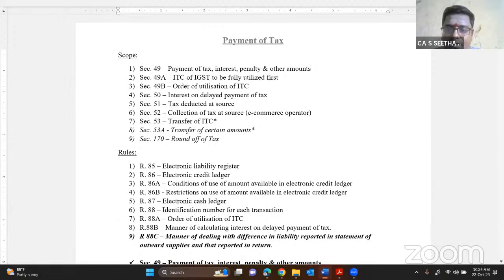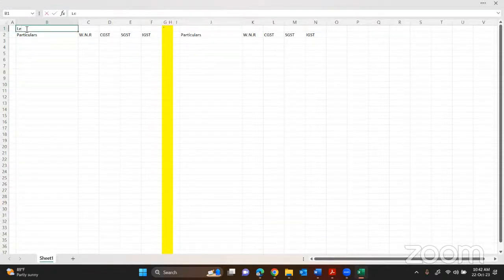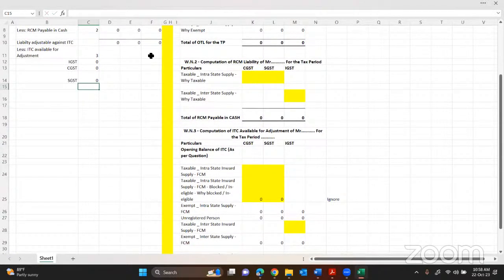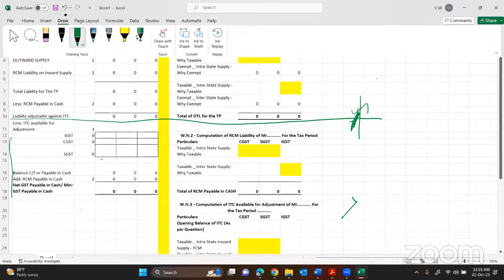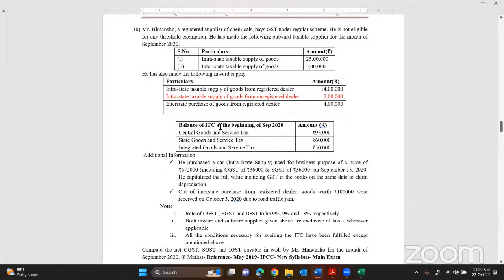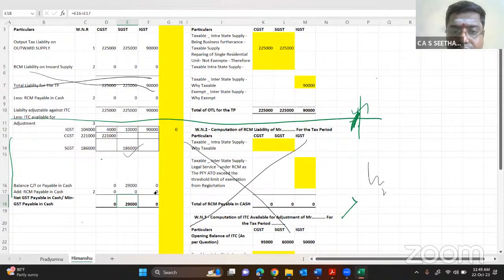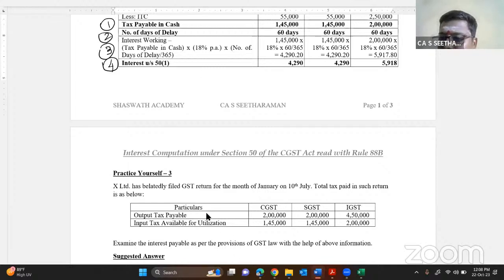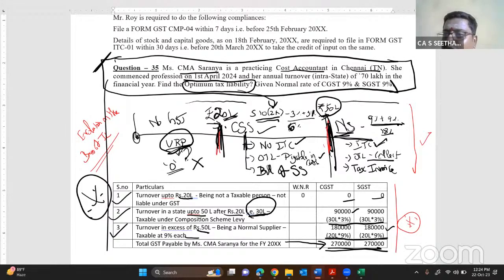Paper 4B - Indirect Taxes [GST] Session 2 (Fastrack Revision) - by CA Seetharaman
Details of this session:

Paper 4B: Indirect Taxes (GST) - Session 1
Faculty: CA Seetharaman